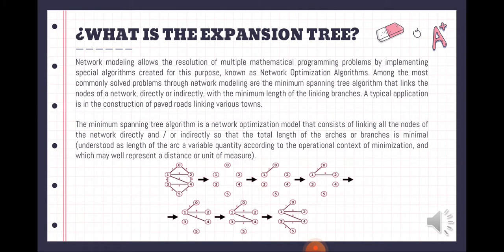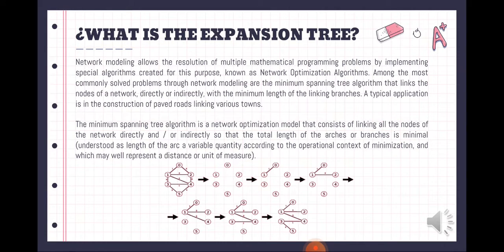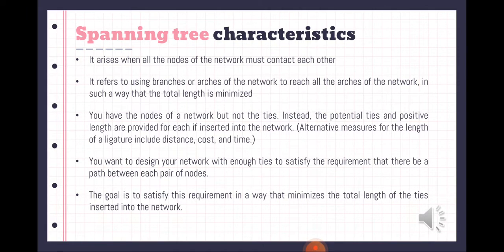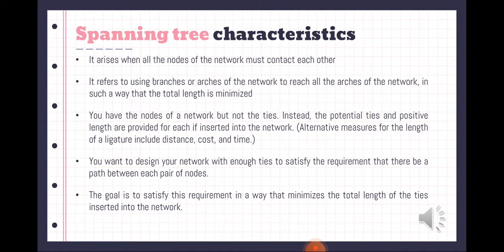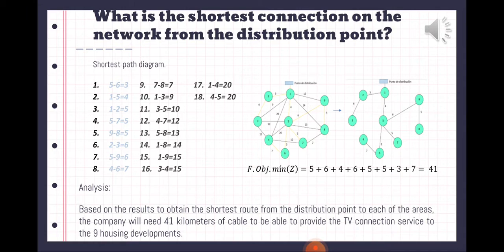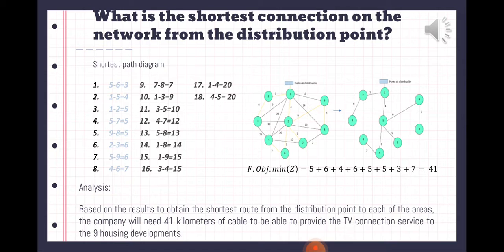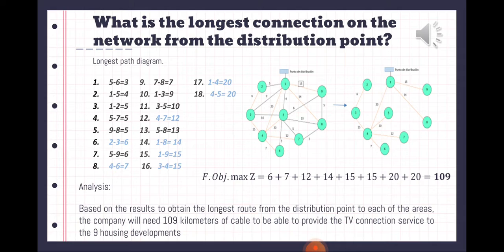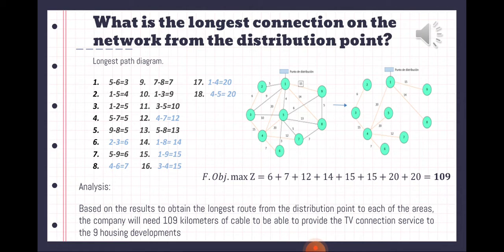OPERATIONS RESEARCH ll: EXPANSION TREE